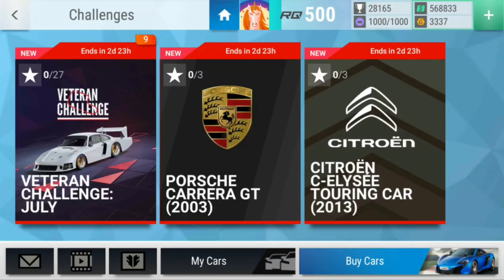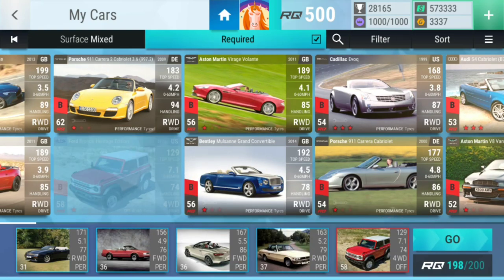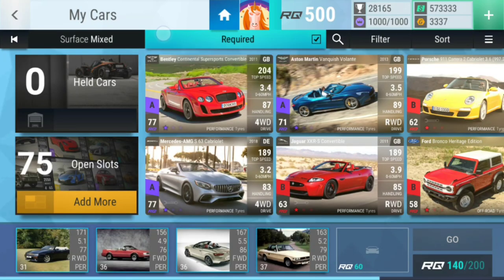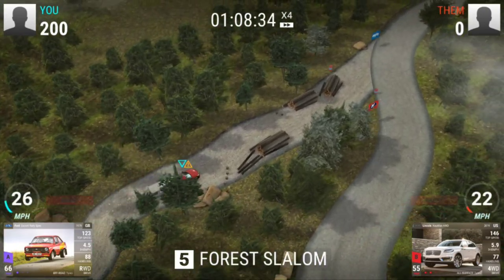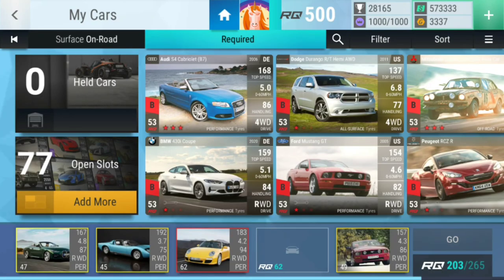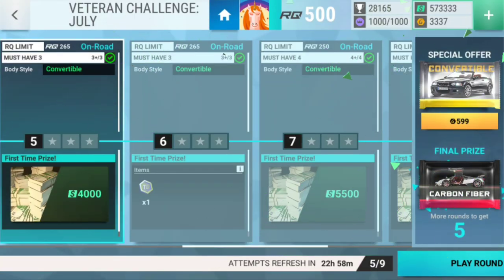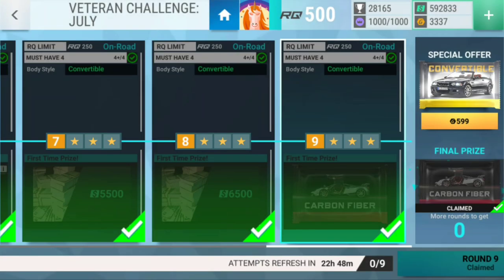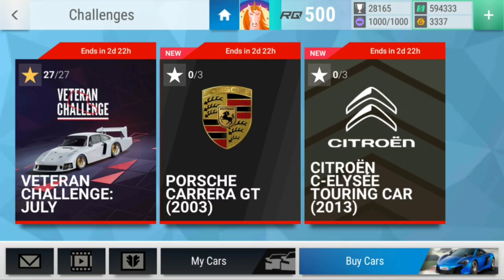Top Drives Veteran Challenge: July